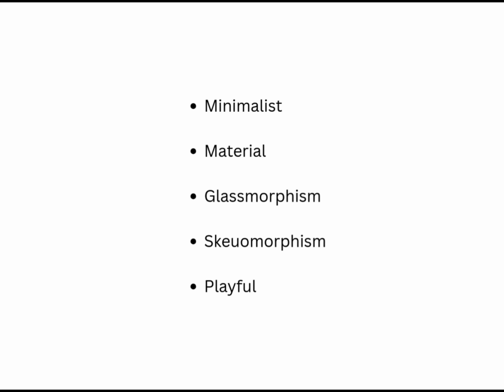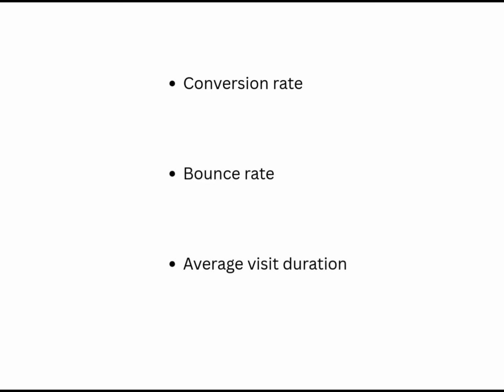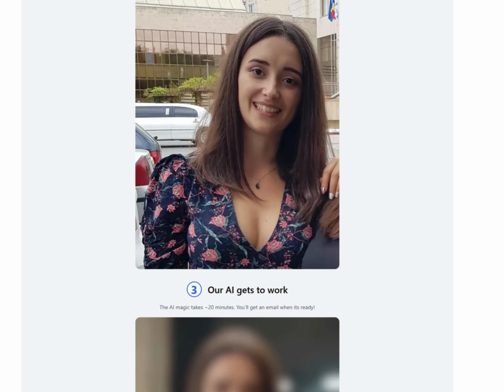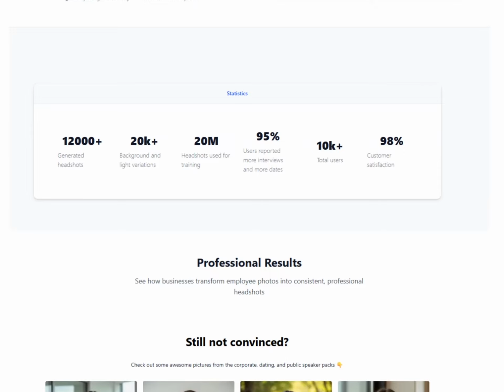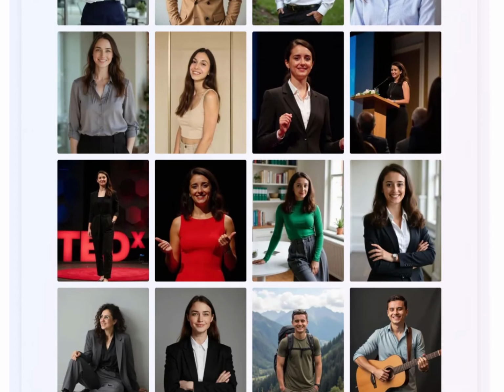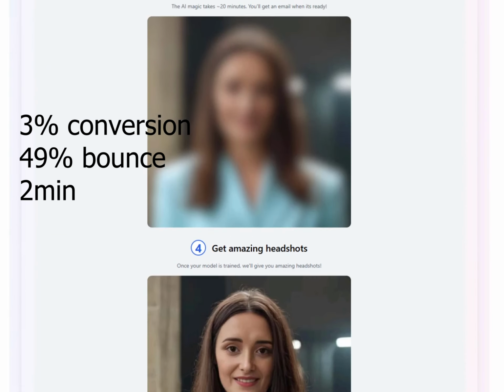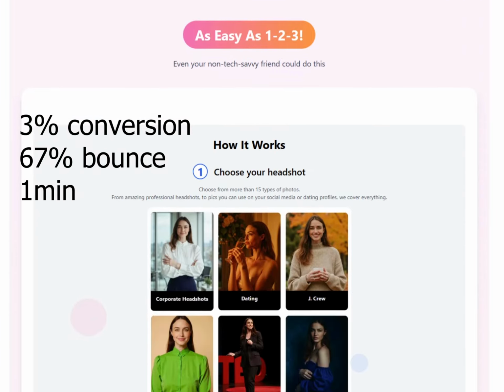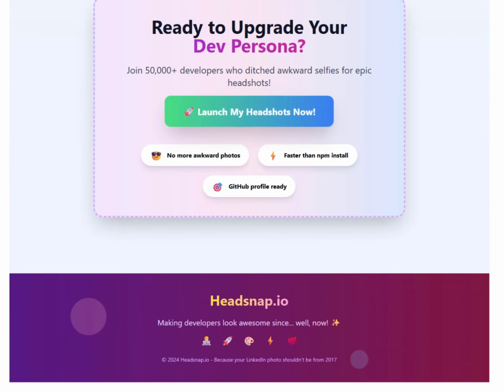I tried 5 different styles for my SaaS’s landing page. Here’s what worked best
My name is Laurentiu Raducu, and I have a genuine passion for technology.  I have been in the industry for quite some time now and have helped more than 100,000 students to improve their skills and knowledge, through my Udemy and Pluralsight courses.

I have always been passionate about teaching and sharing my knowledge with others. That's why I decided to start my own YouTube channel. Here, I will be sharing my expertise and experience in the tech field.

On my channel, you can expect to find a variety of content such as:

- Tutorials on the latest technologies and tools
- Tips and tricks for mastering different programming languages
- In-depth reviews of popular software and services
- Live coding sessions and Q&A sessions

I am dedicated to providing high-quality content that will help you improve your skills and advance your career.

Thank you for taking the time to learn more about me, I can't wait to share my knowledge with you!